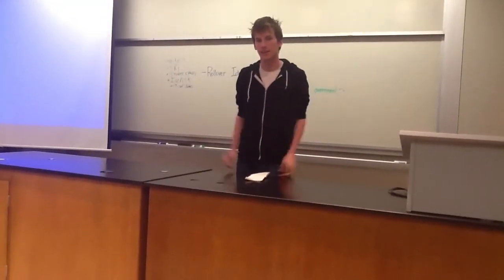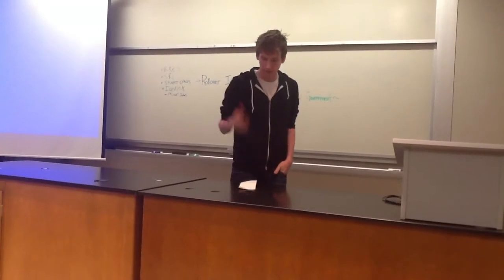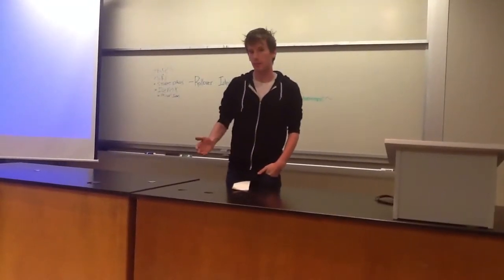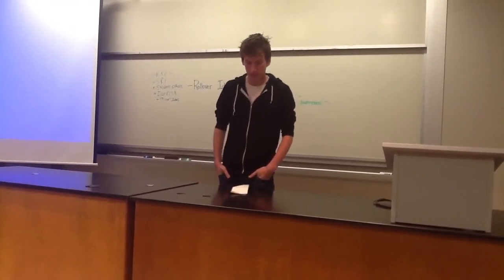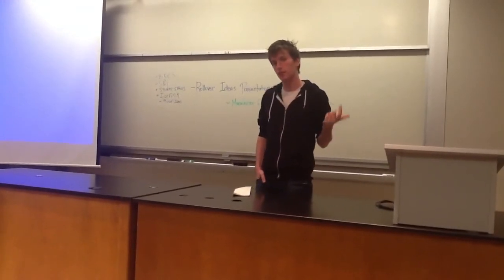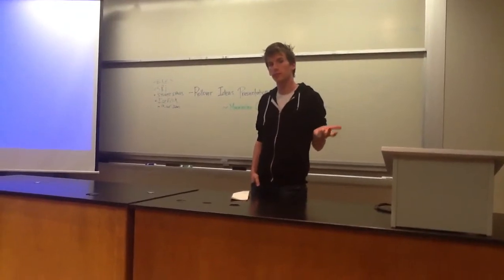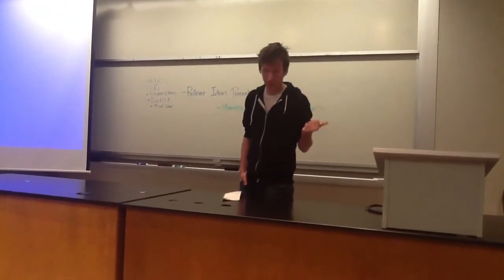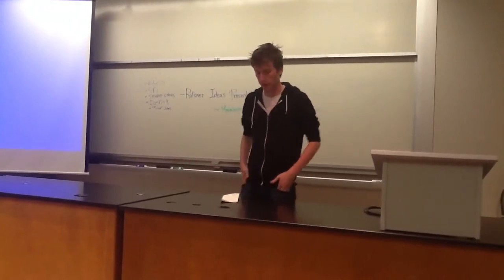Murals, Game Center, Recreational Sports Equip., Hammocks, & Textbooks